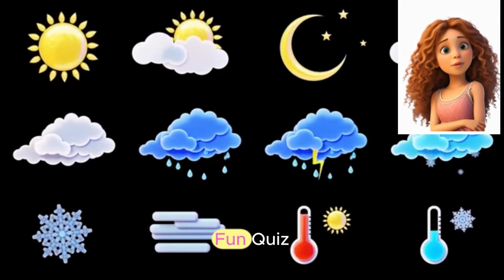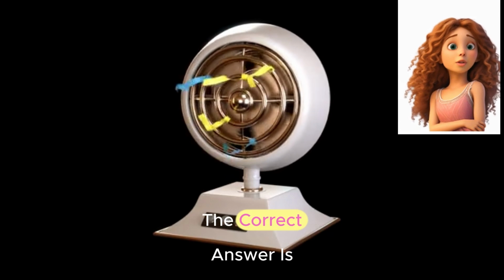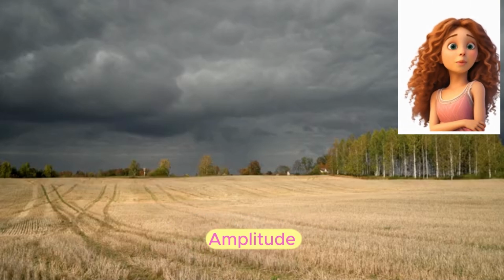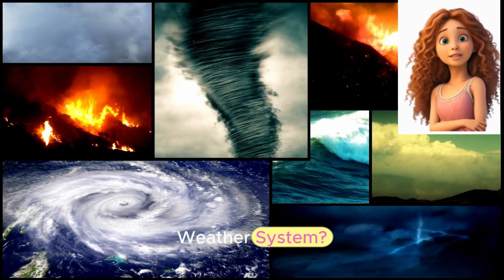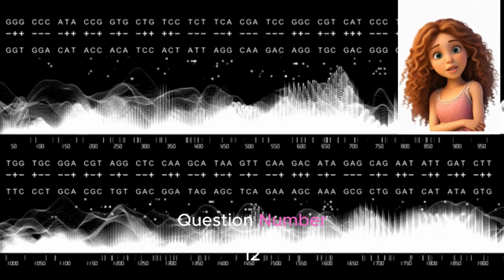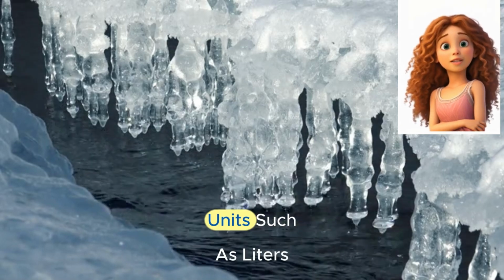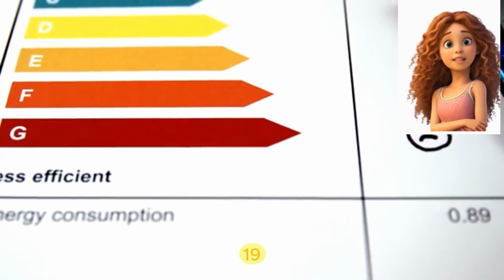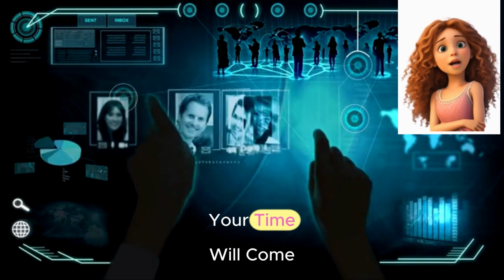☀️🌧️❄️ A-Z 🌦️ What’s the Weather Like Today? | Fun Weather Tutorial for Kids!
Hey kids! 👋 Get ready to explore the weather with this fun and easy tutorial made just for you! 🧒👧

In this video, we’ll learn:

What weather is 🌍

The different types of weather (sunny, rainy, snowy, windy, and cloudy) 🌞🌧️🌨️🌬️☁️

How to dress for each type of weather 👕🧥☔

Simple weather words you can use every day!

Perfect for kids between 5 and 9 years old, this weather lesson is full of colorful pictures, clear explanations, and fun examples. Great for learning at home or in the classroom! 🎒🖍️

➡️ Download the free weather chart: [Insert link if available]

🧠 Keywords / :
weather for kids
weather lesson for kids
weather tutorial for kids
what is weather
types of weather
learn weather kids
weather explained for children
weather video for 5 year olds
weather for 6 year olds
weather education kids
fun weather facts
kids learning about weather
preschool weather video
first grade weather science
weather kindergarten lesson
weather terms for kids
weather vocabulary for kids
weather chart kids
weather activities for children